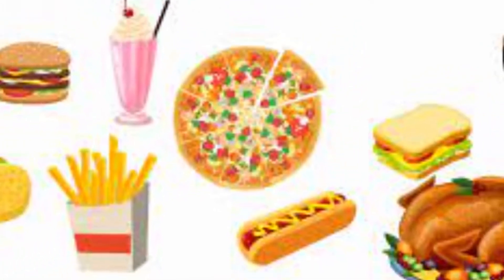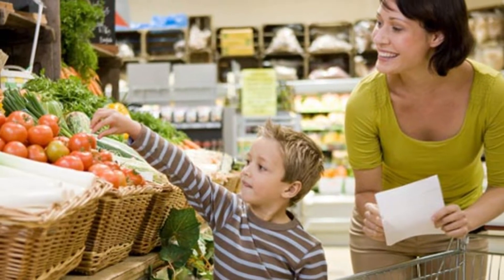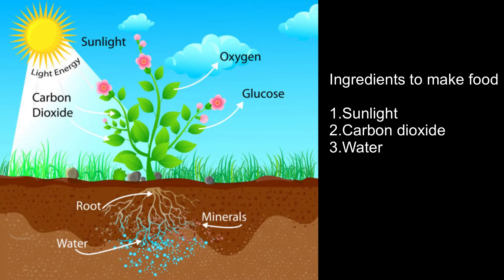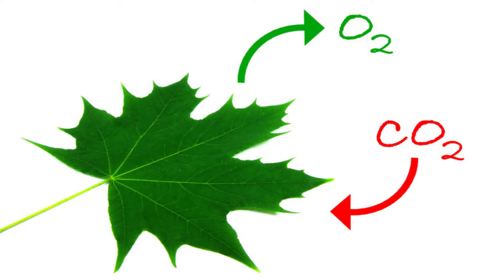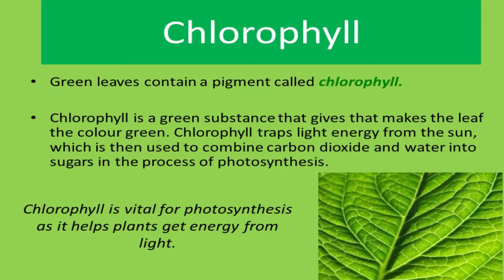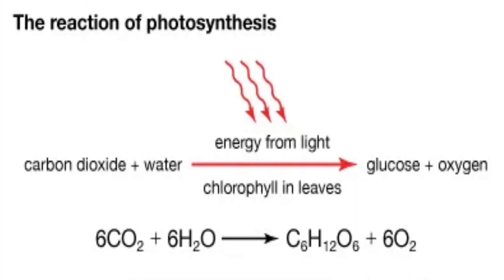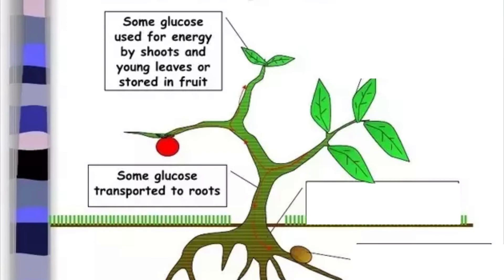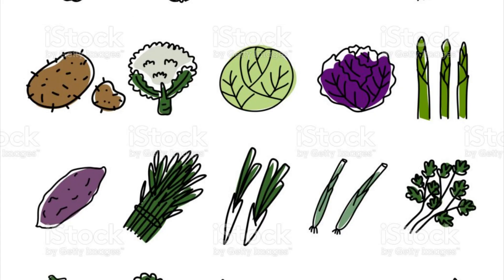Photosynthesis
Photosynthesis explained